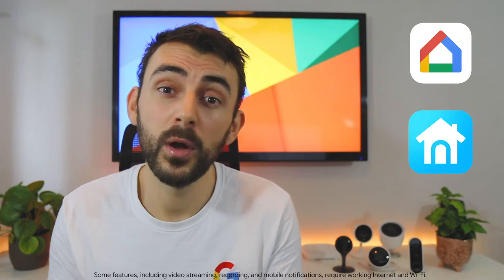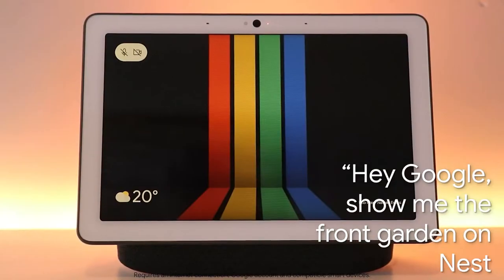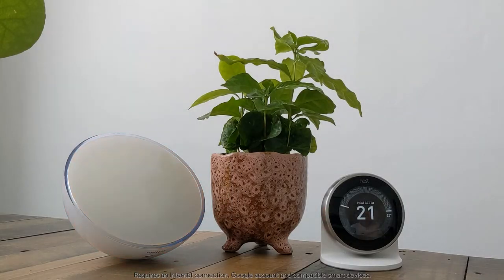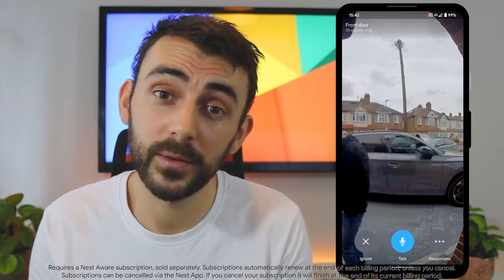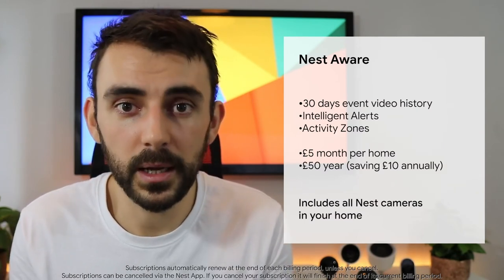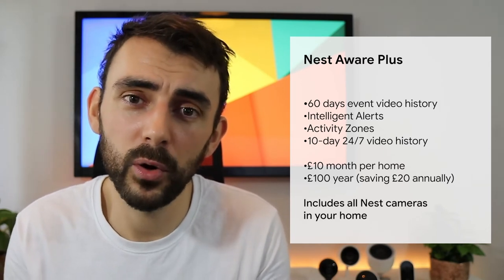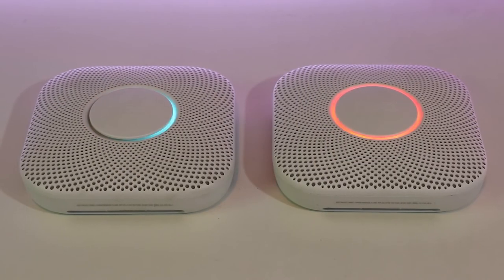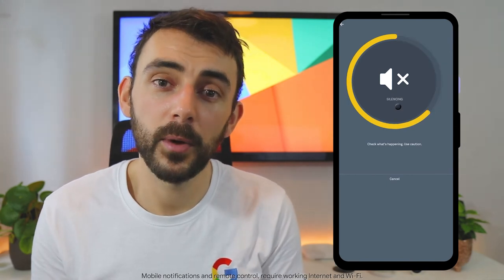How Google Nest can help keep your home safe and secure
They say home is where the heart is. But it’s also where we keep all our stuff. If you want to know how to keep your home safe and secure, then check out this video to see how Google Nest devices can give you a hand. We’ll be covering everything you need to know about the Nest Cams, Nest Hello Doorbell, and Nest Protect smoke and CO detector. All in one video! Convenient or what?

Chapters:
00:00 - Intro
00:15 - Nest Cameras
01:22 - Nest Hello
02:05 - Nest Aware subscription
02:45 - Nest Protect
04:00 - Outro